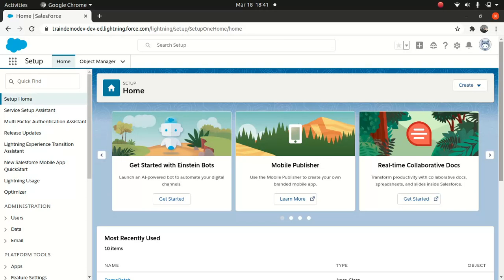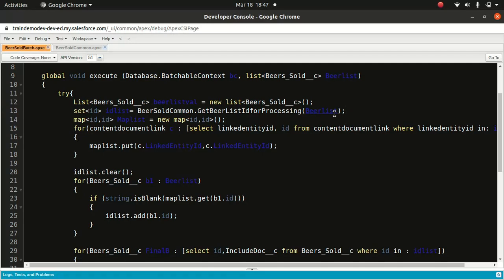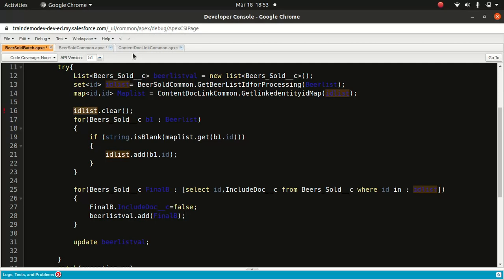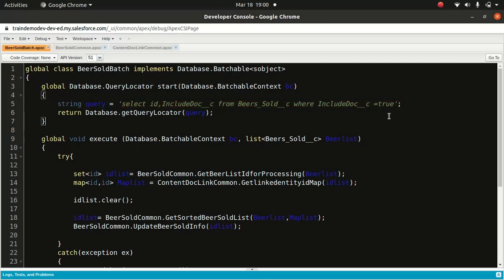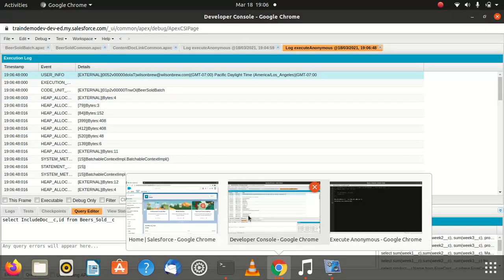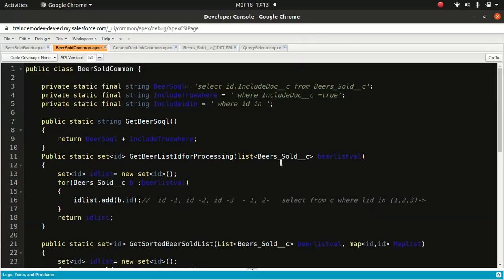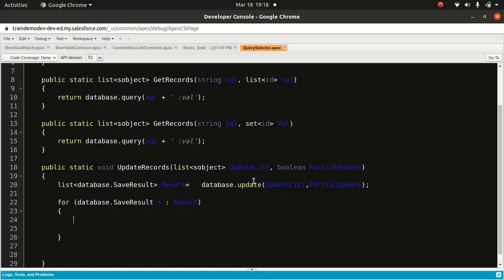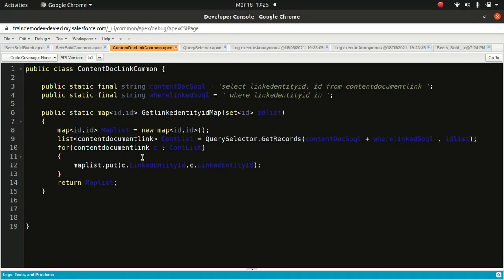Apex programming for Salesforce Admins - Refactoring apex batch class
This tutorial will teach you how to refactor your apex batch class.